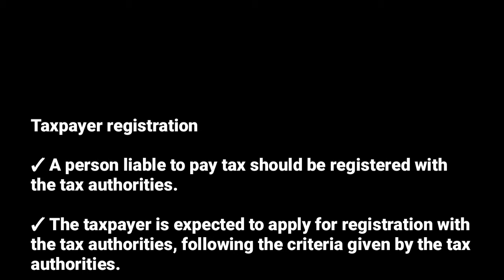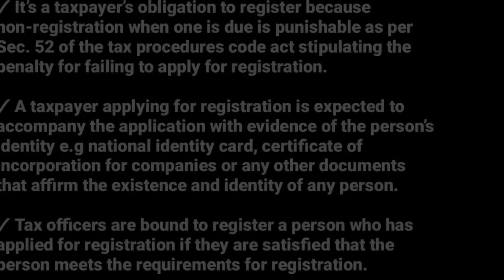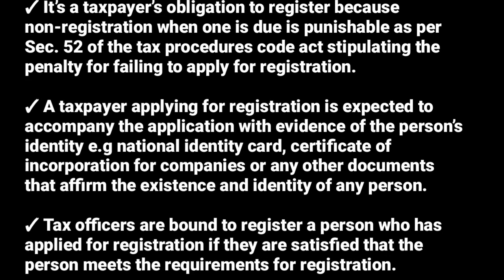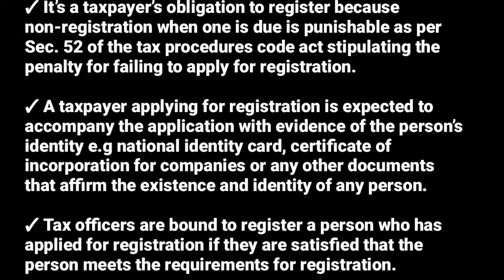Tax payer registration (income tax @NAISHAACADEMY )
Domestic tax administration (@NAISHAACADEMY )